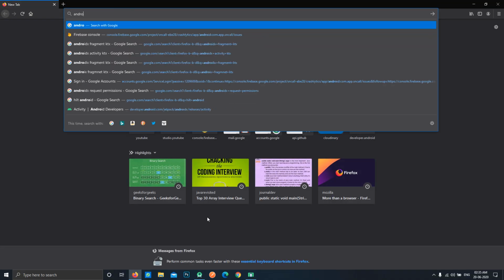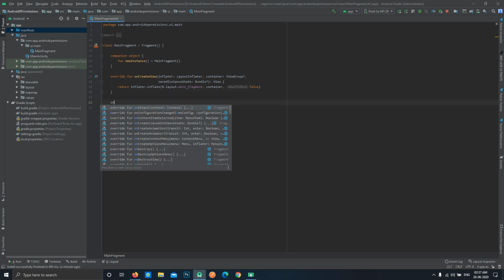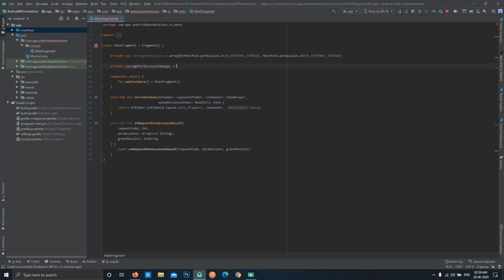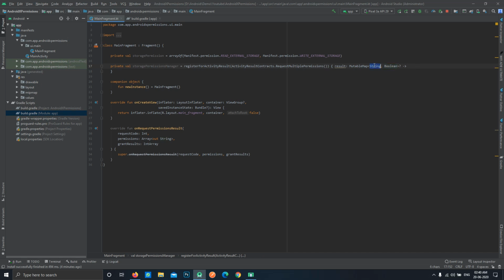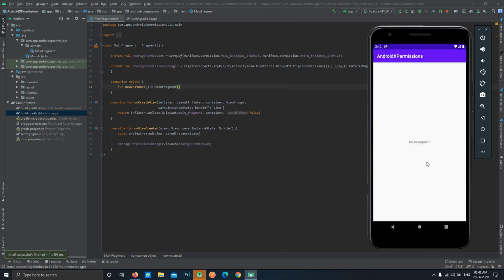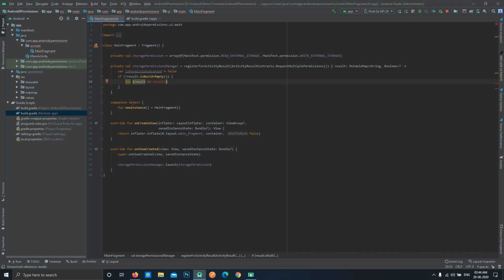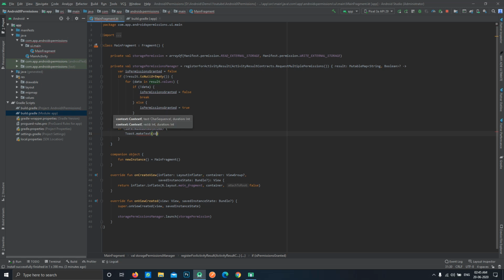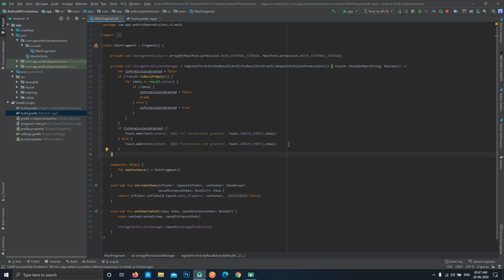AndroidX: Runtime permissions using Result API (beginners friendly tutorial)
In this video we will be learning about latest addition of new API's in AndroidX packages. A new API for handling runtime Permissions in Android applications sing latest AndroidX libraries. This tutorial is also beginners friendly so anyone
who is new to this can also learn how to user these new API's and reduce their lines of code with a vary well implementation provided by Google's Android team.